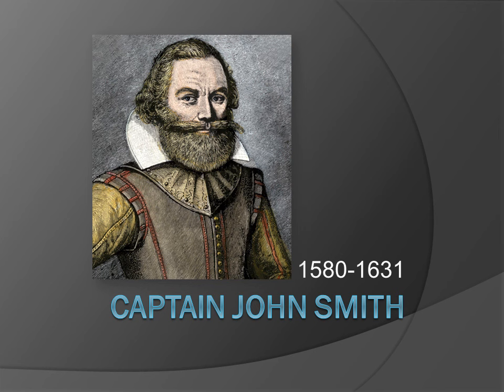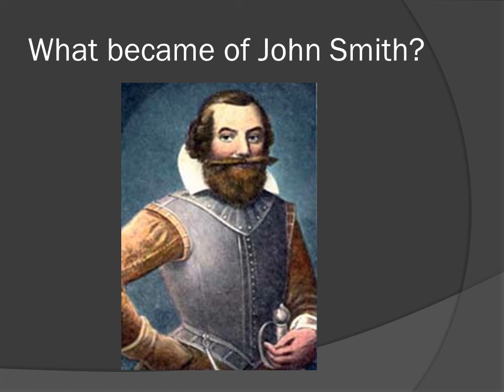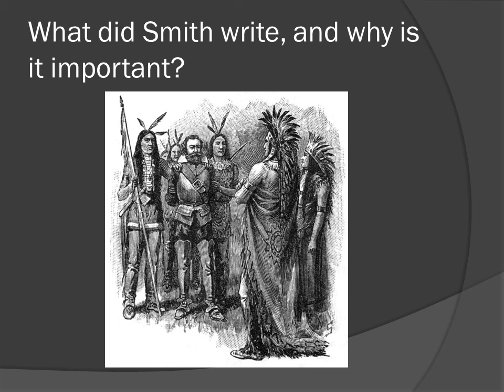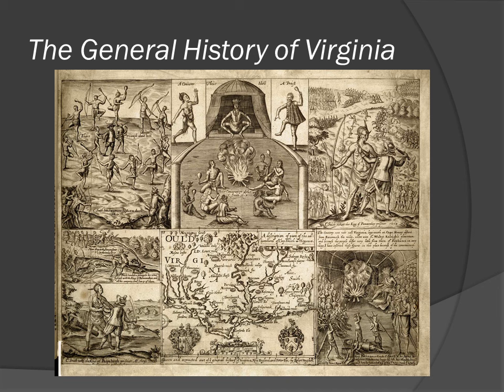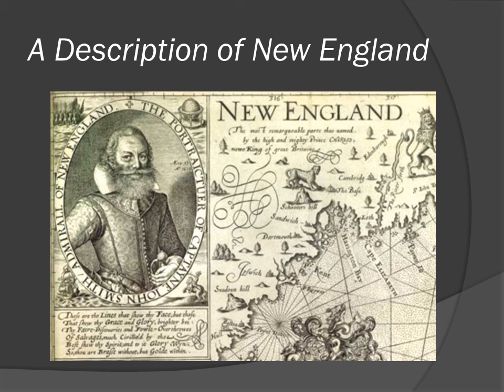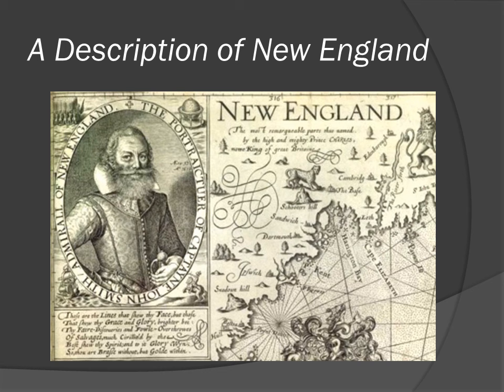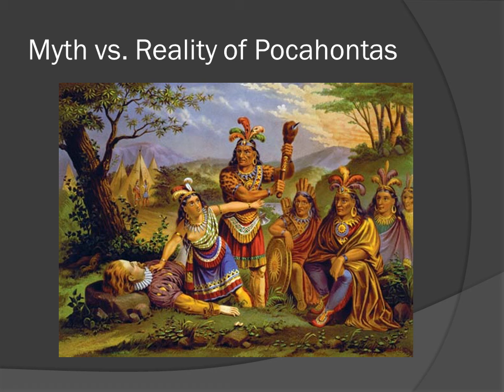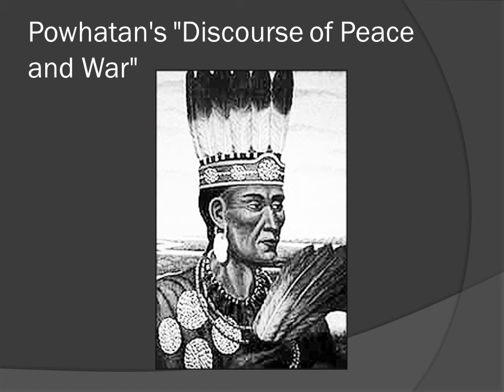Captain John Smith